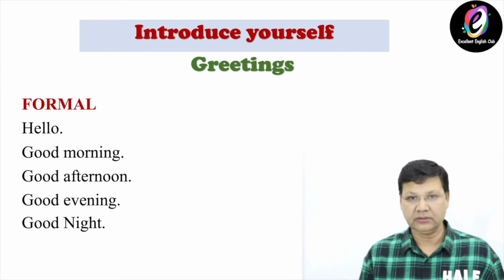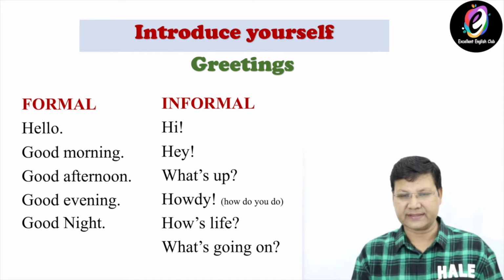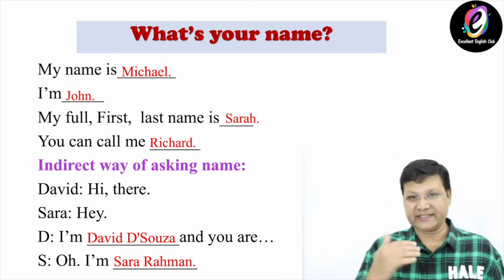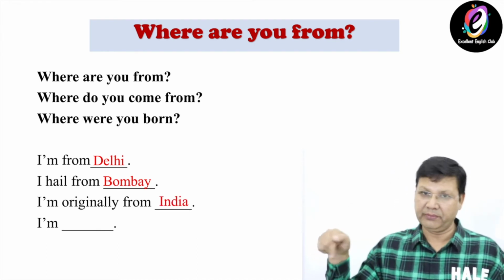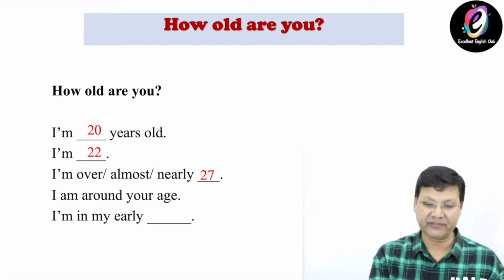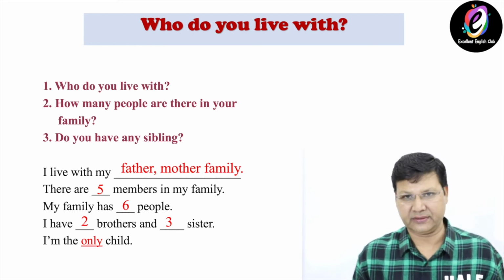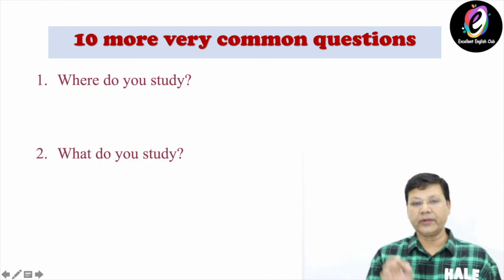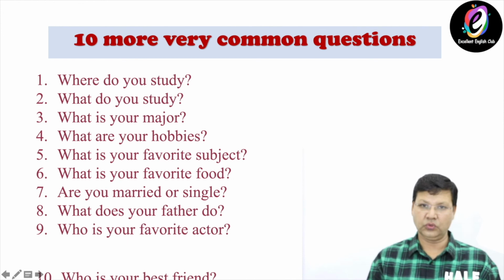Introduce yourself Lecture No 11 English Version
In this lecture I am going to discuss some very common question which we generally ask while introducing someone. This video will also help in making conversation between two or more people.